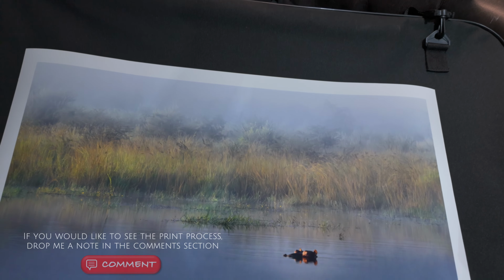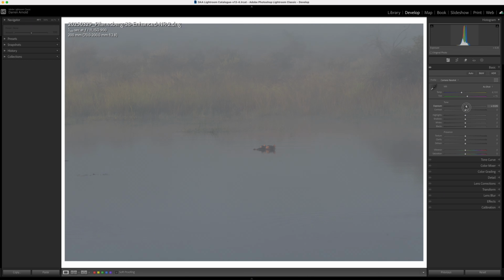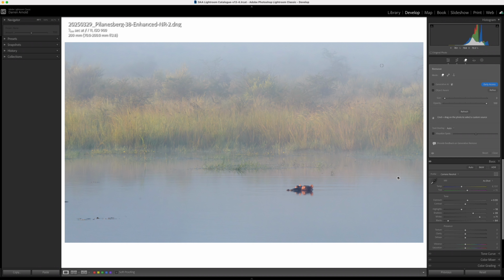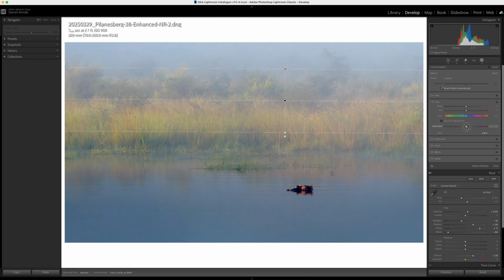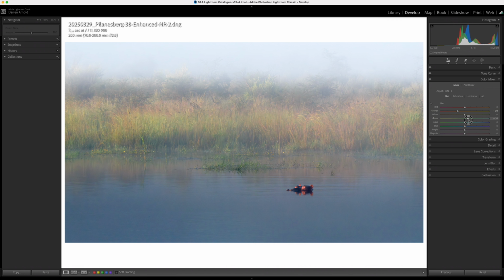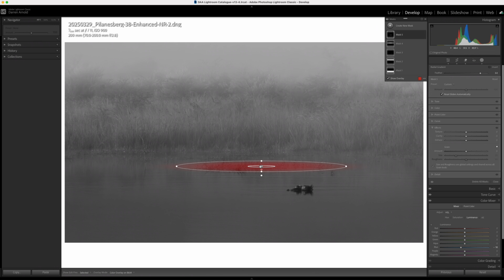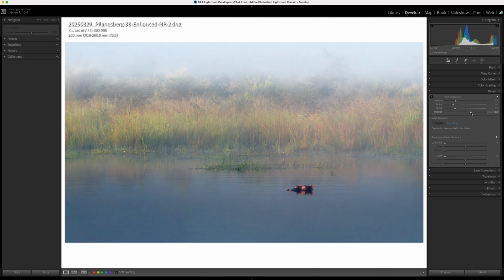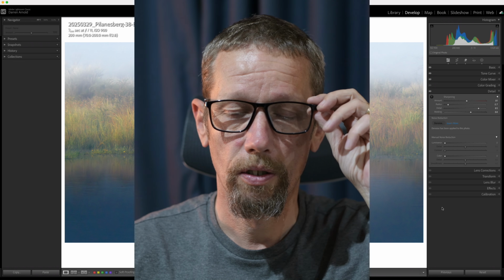Editing wildlife photos in Lightroom: A hippo, in its natural environment.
In this video, I walk you through my workflow for editing wildlife photos using Adobe Lightroom, focusing specifically on an image of a hippo in its natural environment. Join me as we explore techniques to enhance colors, adjust lighting, and bring out the details that make this photo come to life. Whether you're a beginner or an experienced photographer, you'll find tips and tricks that can help elevate your wildlife photography to the next level.